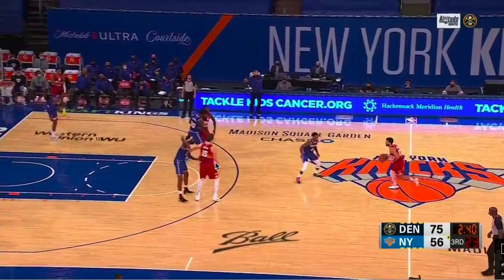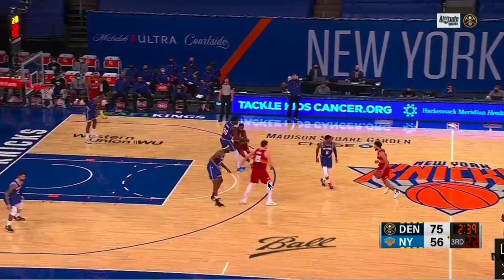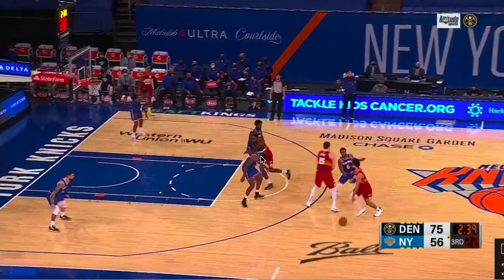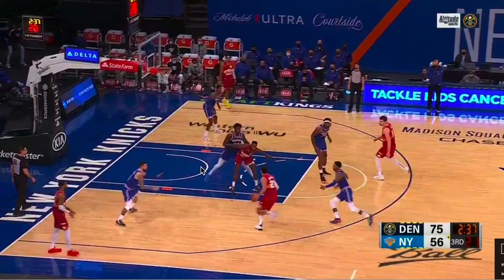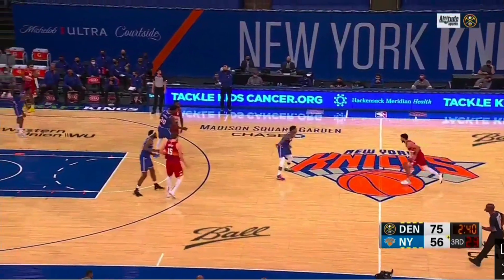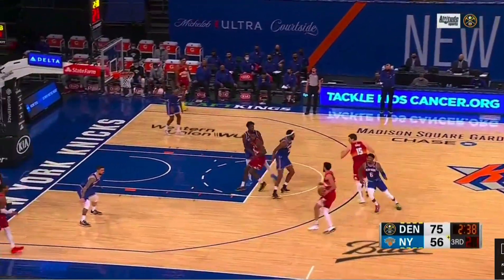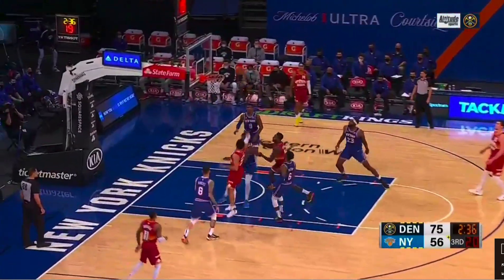Denver Nuggets | Horns Seal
The Denver Nuggets ran this nice, super simple action against the New York Knicks on Sunday. One of over a dozen different wrinkles out of horns from their playbook.

This is 1 of 8 clips on today's edition of THE LIST, a film study deep dive on the Denver Nuggets. You can see all 8 clips by becoming a DNVR Member.

DNVR Locker:
DNVRLocker.com